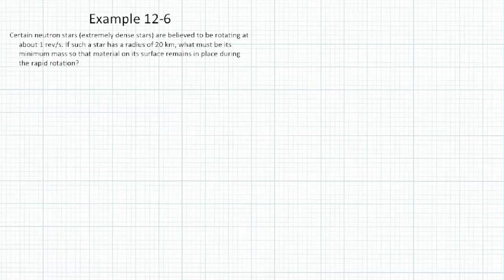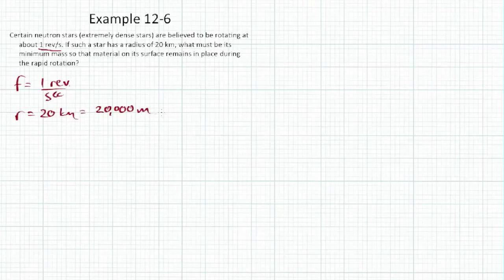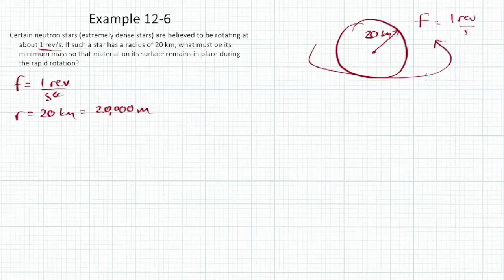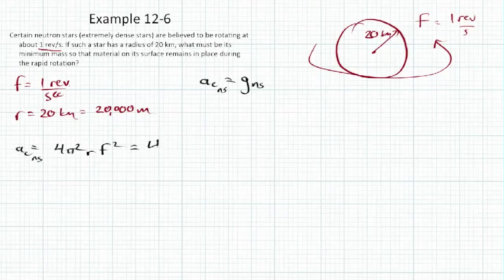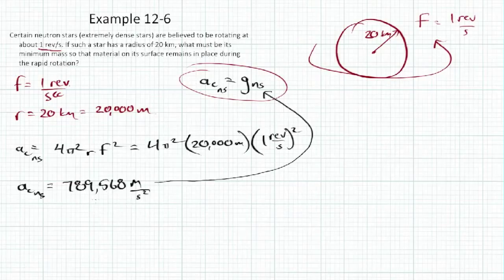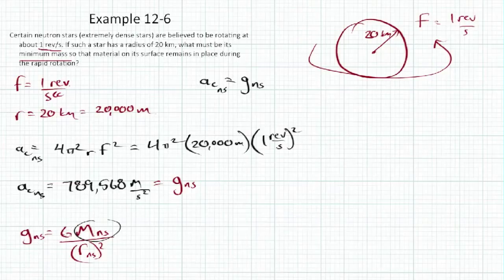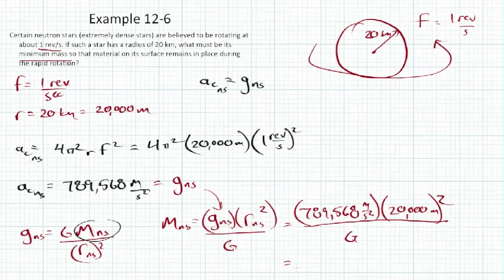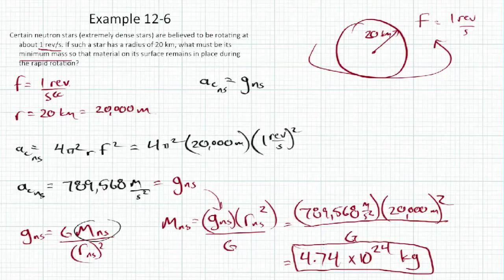Ex 12-6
gravity